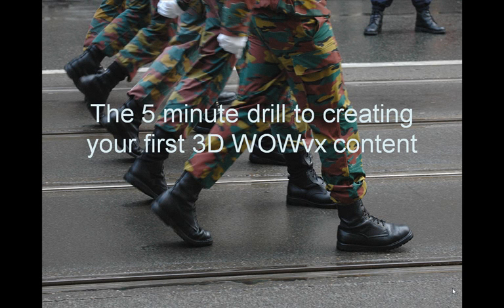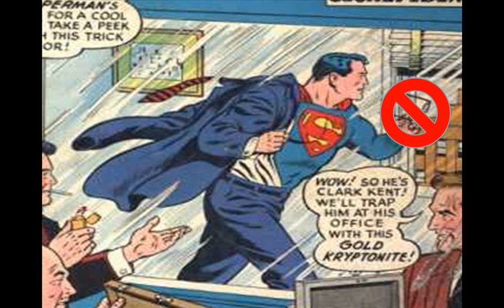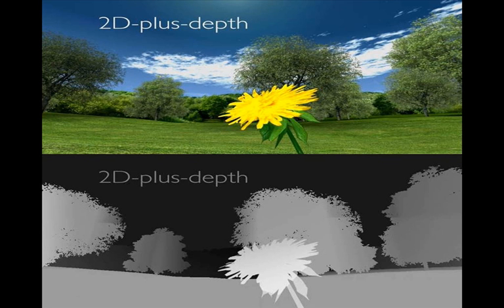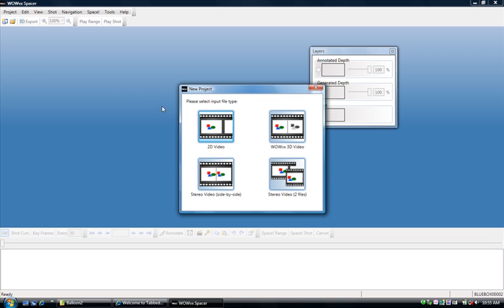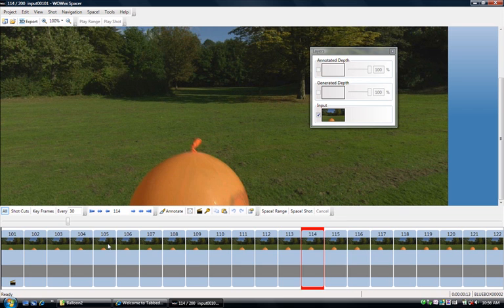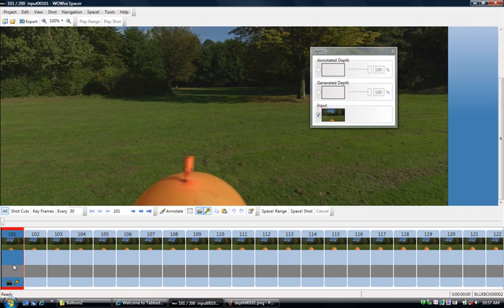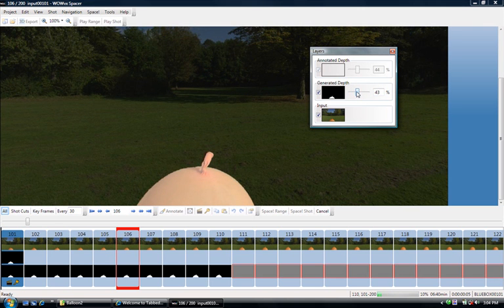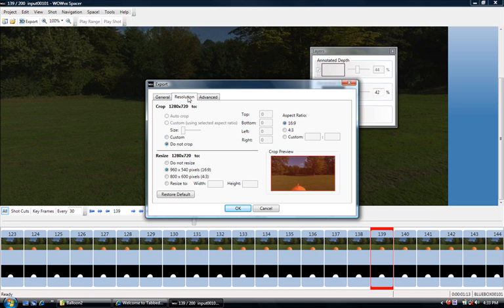Tutorial: The 5 minutes drill to creating 3D WOWvx content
Please see this tutorial that clearly explains how to create your first 3D WOWvx content. Philips 3D Solutions sells 3D Displays based on WOWvx technology, where no special glasses are needed to see real 3D. The animated, 2D video or stereo content needs to be converted to the socalled 2D-plus-Depth format, the basis of the WOWvx Technology. This tutorial explains how this works and can be achieved, among other by using the Philips WOWvx BlueBox 3D content creation toolset.